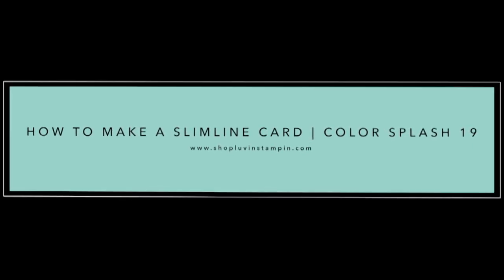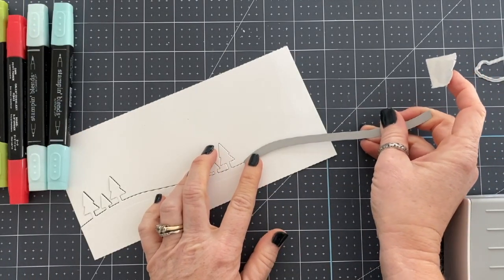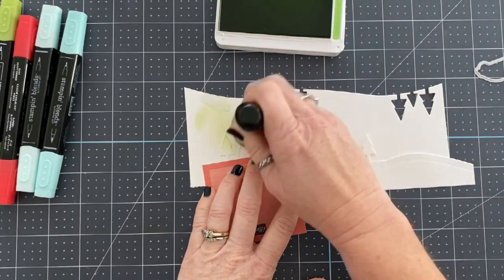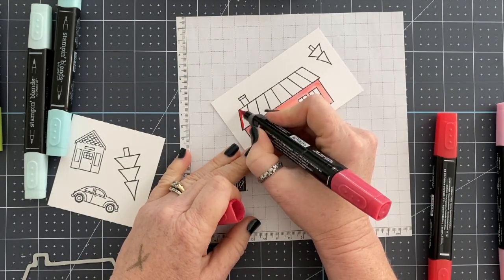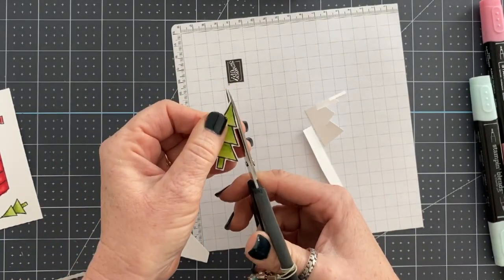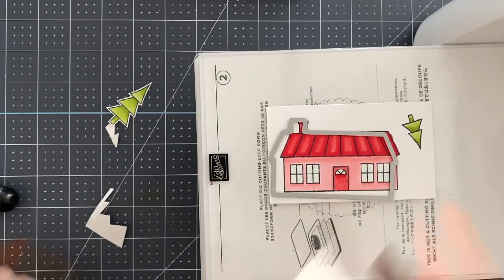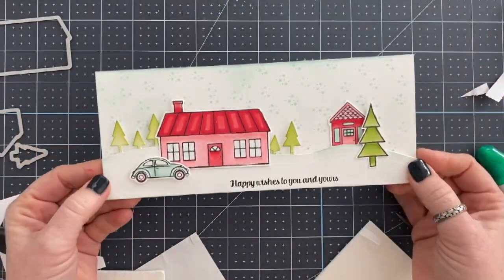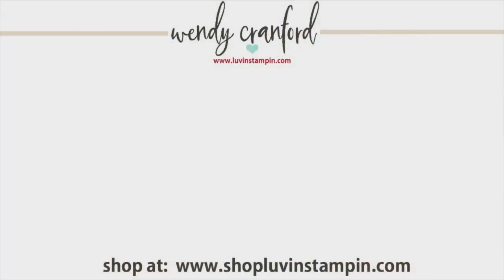Make Your Own Slimline Card | Color Splash 19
Make your own slimline card.

***PROJECT DETAILS***